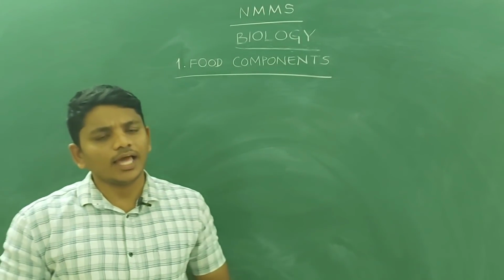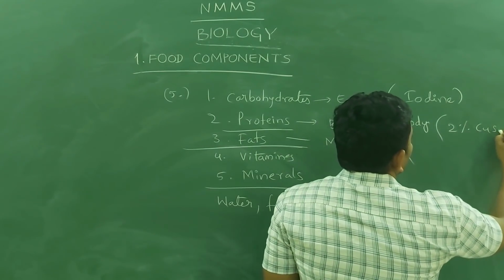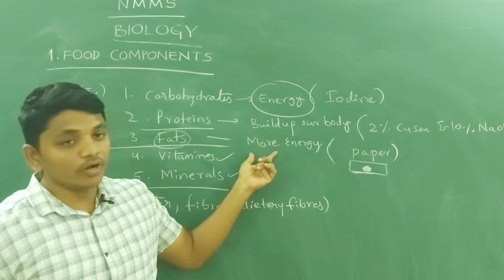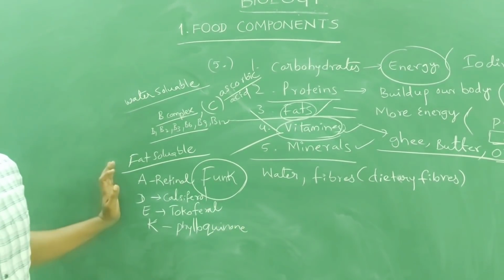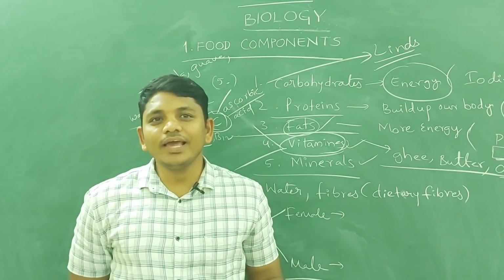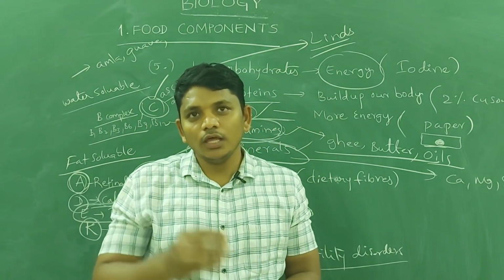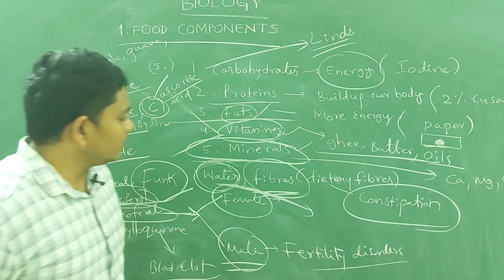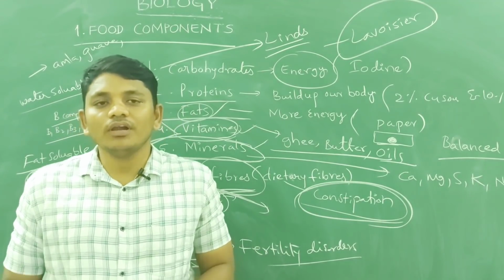NMMS 45 Days Free Coaching|| Day#5 ||Biology-Food Components|| Must Watch Video